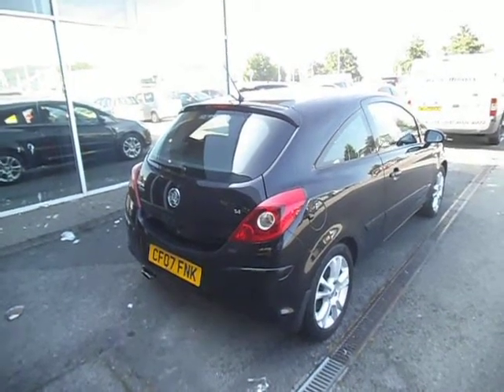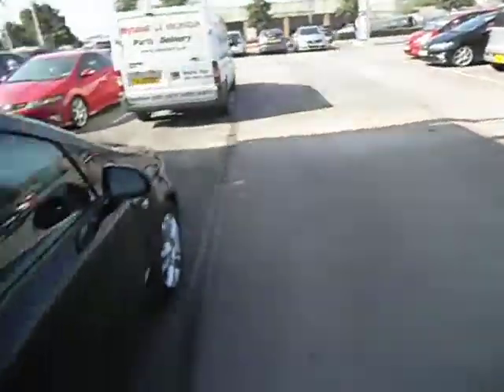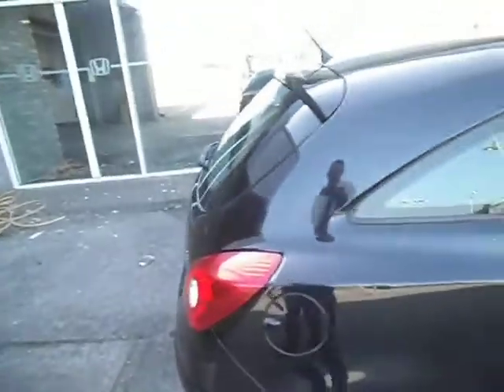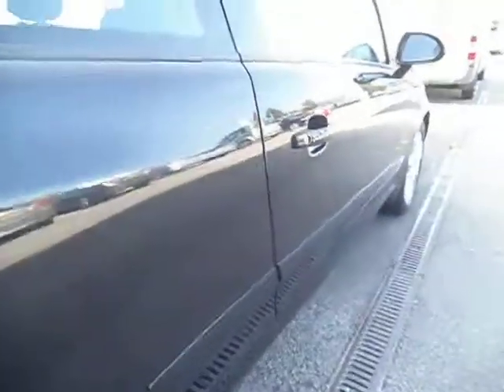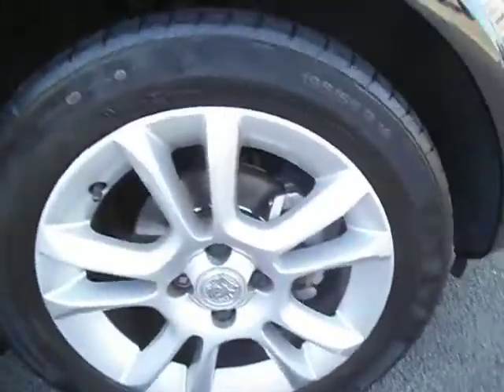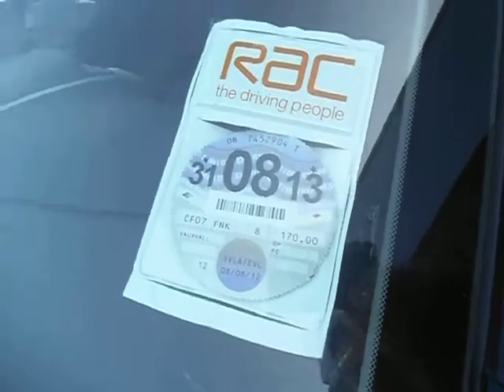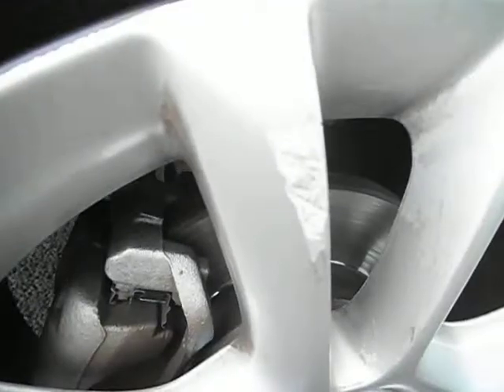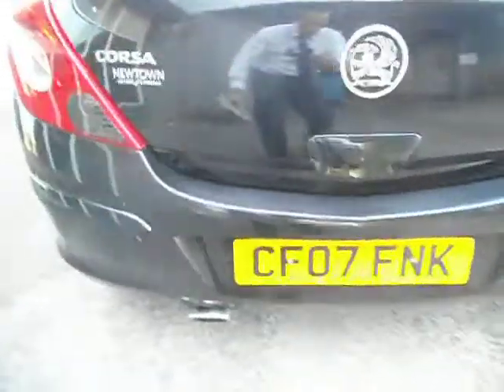www dealerpx Vauxhall Corsa SXI Petrol Auto